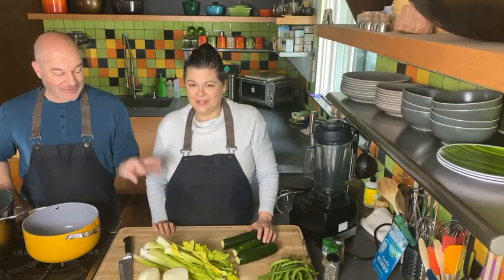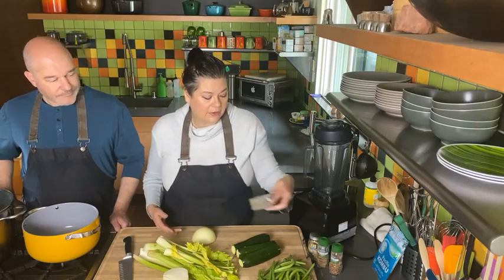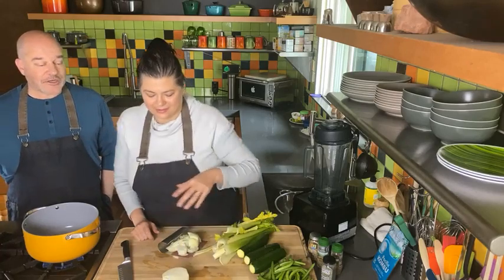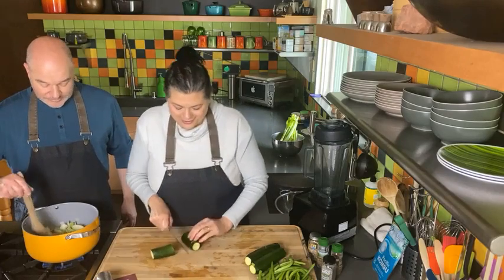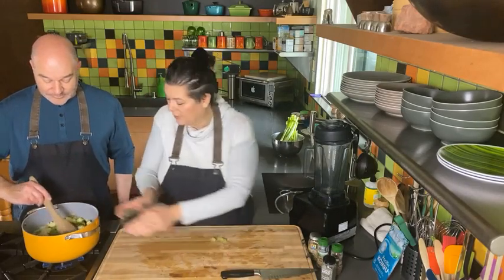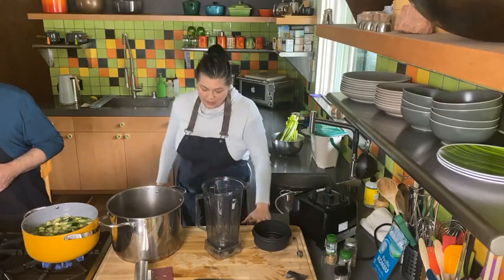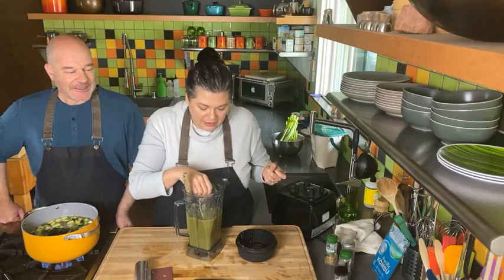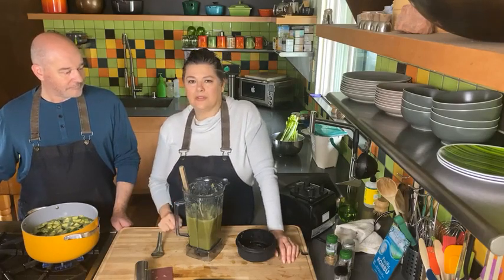Try this Delicious Bieler Broth... Eat Your Greens & Herbs Soup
Is it possible to go on a cleanse during the Winter months without feeling cold and deprived? Geoff and Lizette share a healing broth from one Dr. Bieler, on of the pioneers in alternative health. His Bieler broth was the go to remedy for all sorts of health issues and for shedding a few pounds. In this video, the broth is morphed into a flavorful soup that you can enjoy as part of a cleanse or just as a delicious part of any meal.